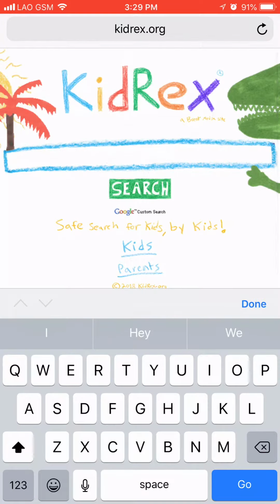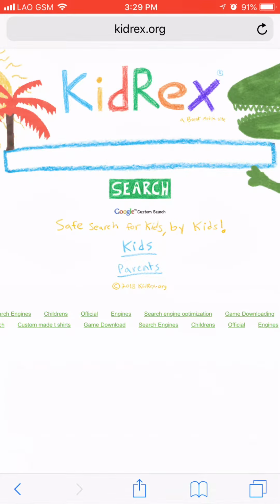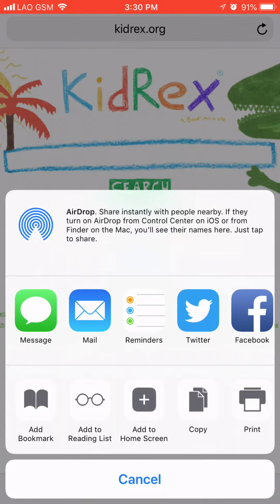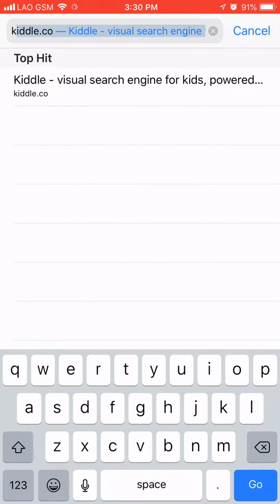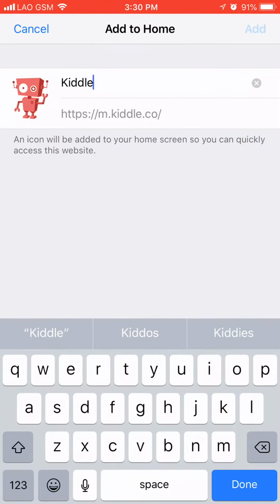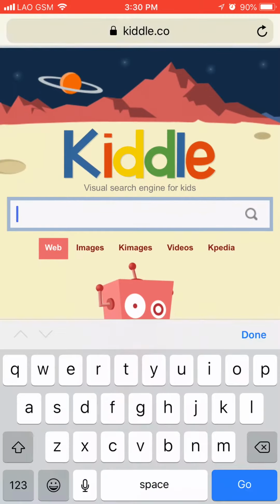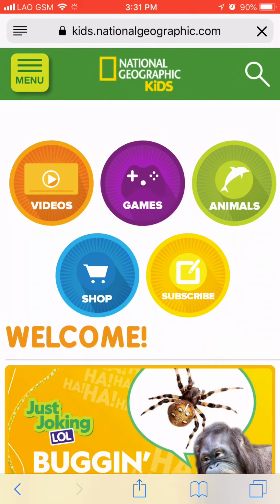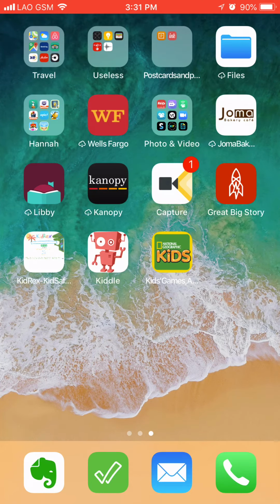How to Make Searching the Internet Safe for Kids on iPads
Are you nervous about using letting them roam the wilds of Google? Have you ever wanted to find a way to have your child/student be able to surf the web safely using a their device? Well look no further! In this tutorial, I will show you how you can convert a kid-friendly search engine site like KidRex.org into an app on your child’s device.